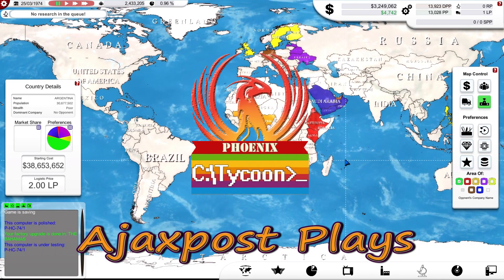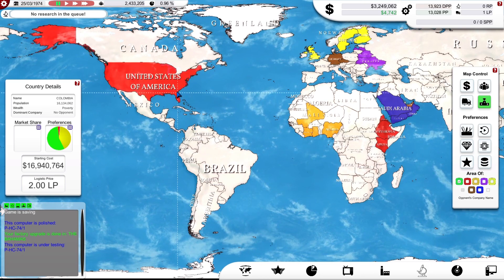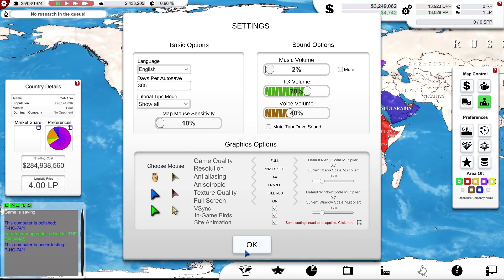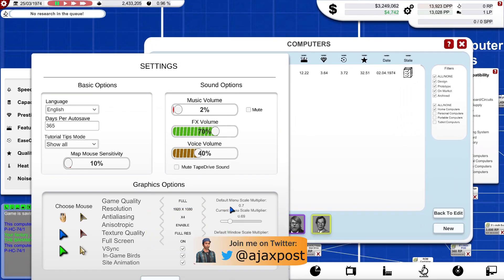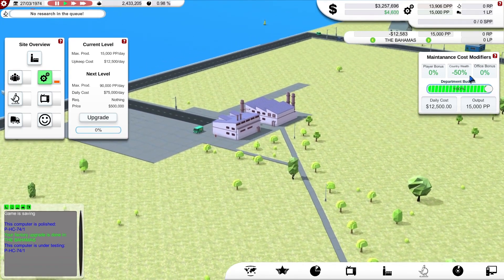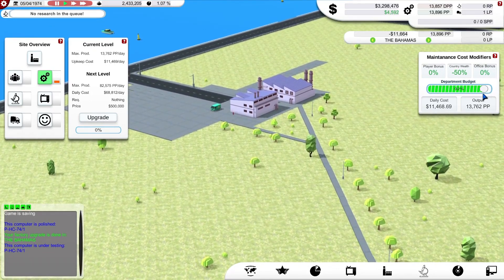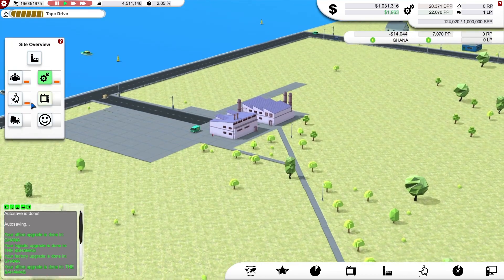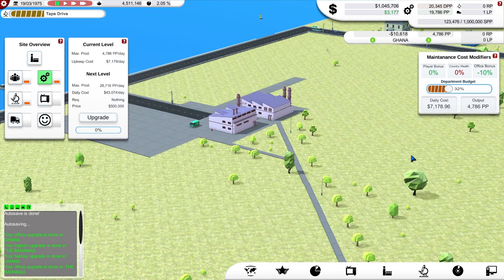Computer Tycoon : Spending For Profit! : Spring 2020 Update Lets Play 3.02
Shocked by how small my share of the global market was I have to expand my market area and my manufacturing capacity. Can I generate the extra sales and still make enough money to develop new technologies?

"Computer Tycoon is a grand strategy and business management hybrid about Computer Evolution and starting your own company in the 70s. Lead the research race until 2034, create the best hardware and operating system, take care of your infrastructure and even handle your marketing. Find video game gems to promote them on your platforms, conquer the global market and became literally immortal!"